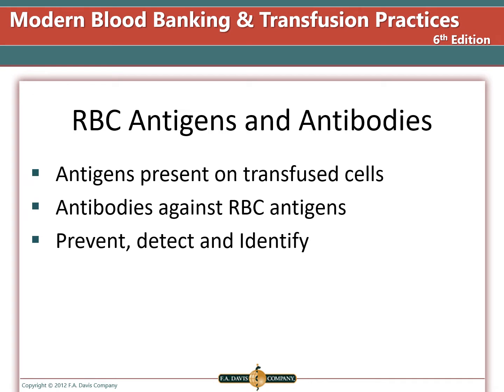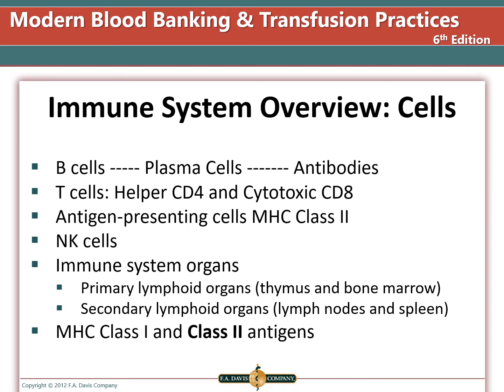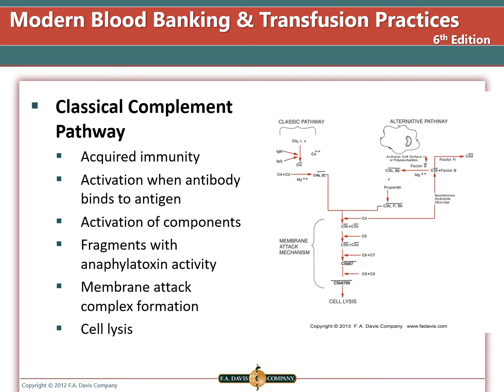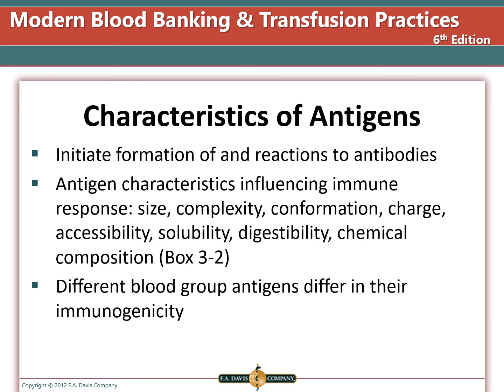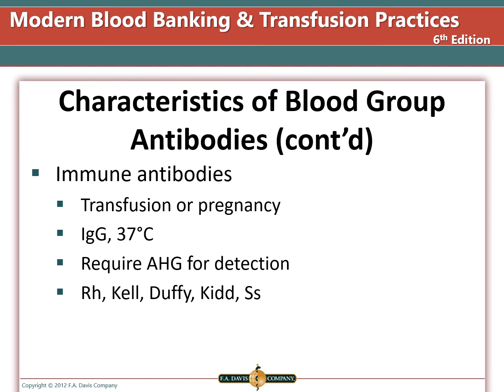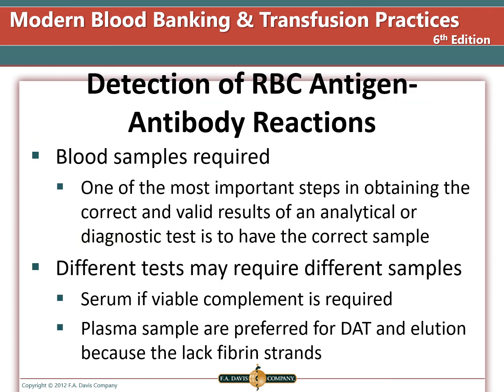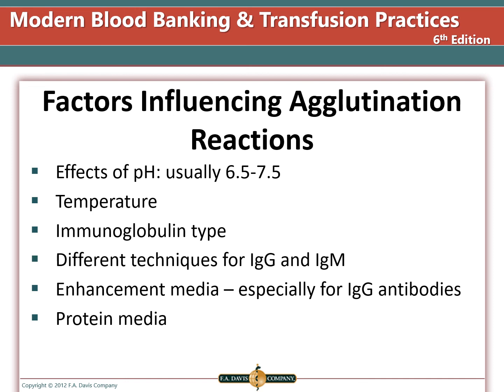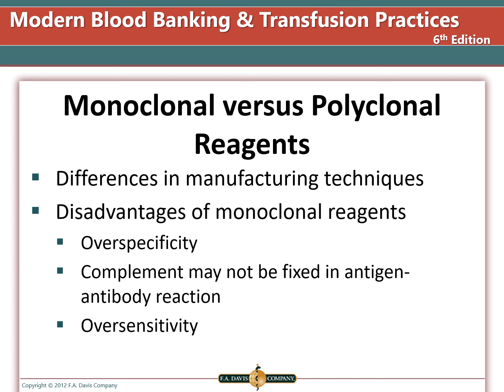Fundamental Immunology Chapter 3 video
Immunology in the transfusion service. Types of immunoglobulins and their reactivity.